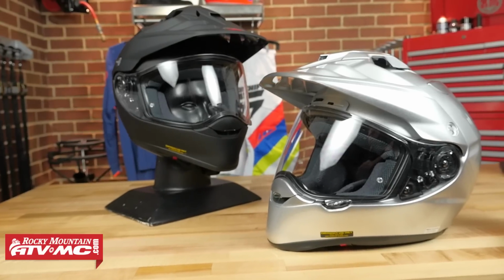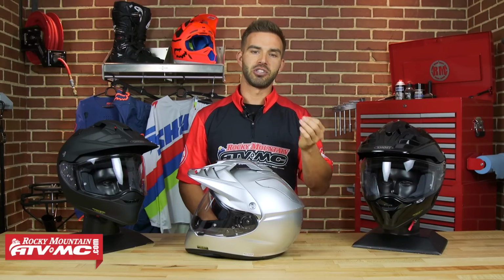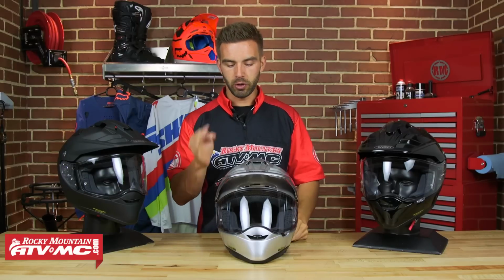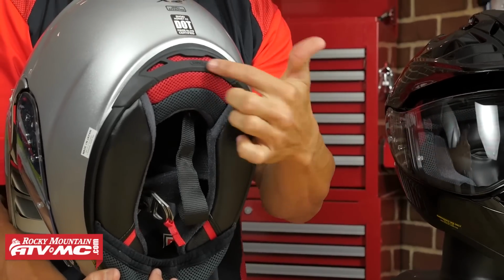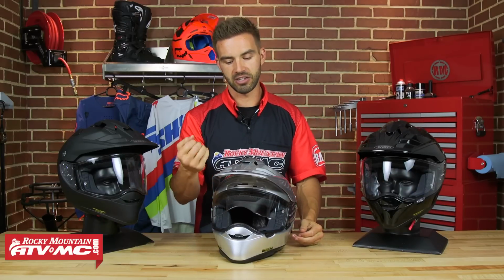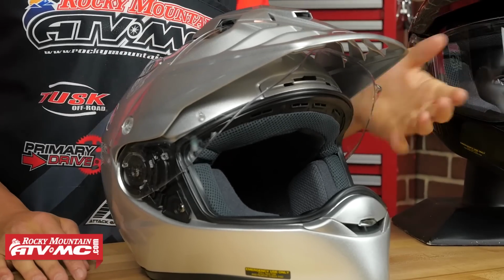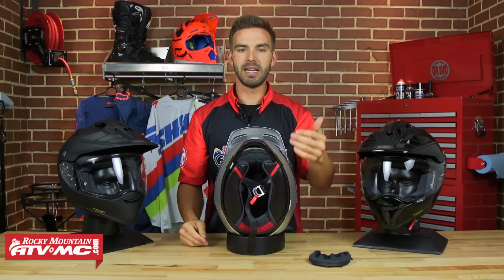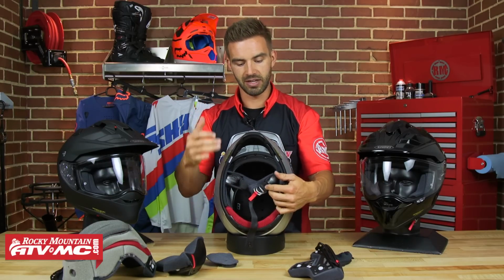Shoei Hornet X2 Adventure Motorcycle Helmet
Shoei Hornet X2 Adventure Helmet!

We understand that you are going to be riding for hours in and out of some of the roughest weather conditions mother nature can throw at you. The Shoei Hornet X2 helmet is a great choice when it comes to conquering those riding conditions you may encounter on your adventure ride!